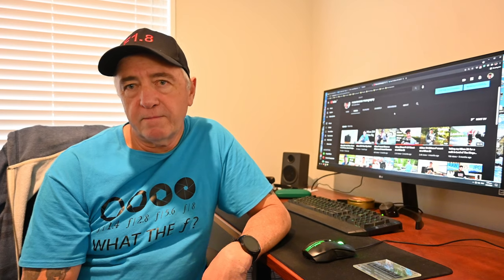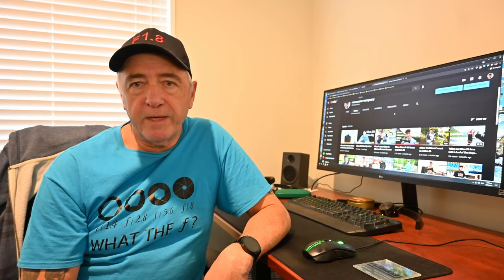Kaikoura trip, shooting with Nikon Z6 and 70-200mm F2.8S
Just a short video about our trip to Kaikoura 5 years after the 7.8 magnitude earthquake that hit the region.